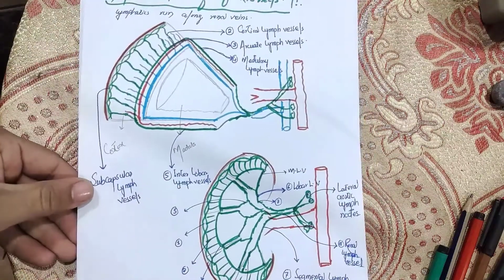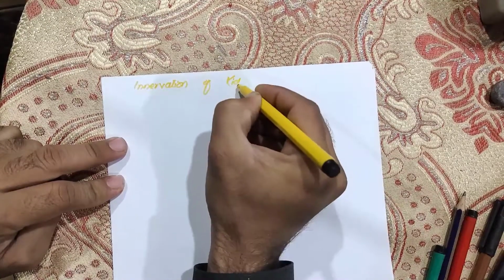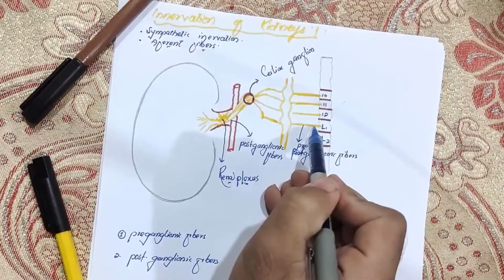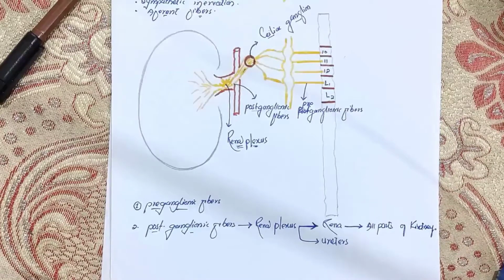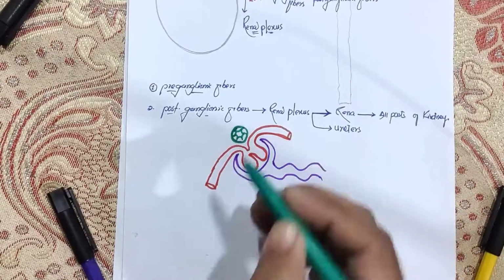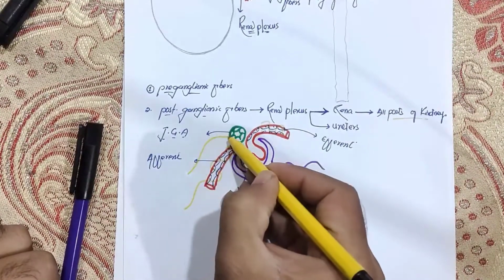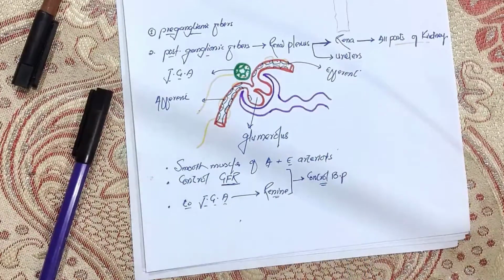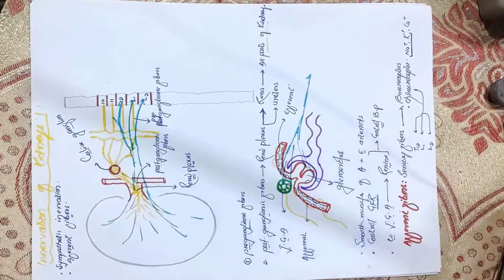08. Nerve supply of kidneys | Innervations of Kidneys